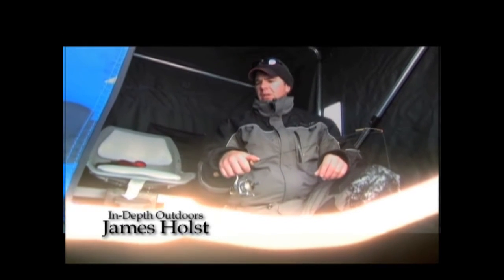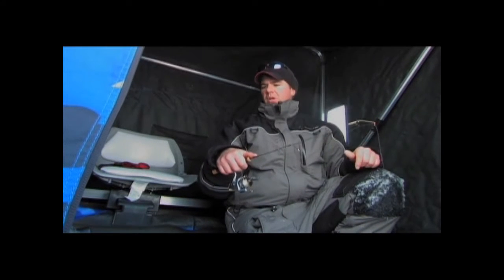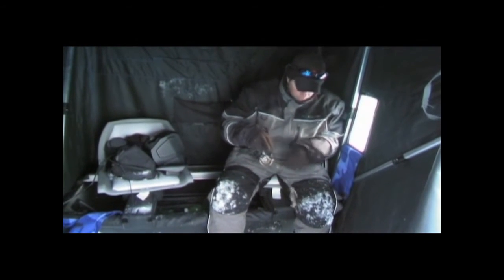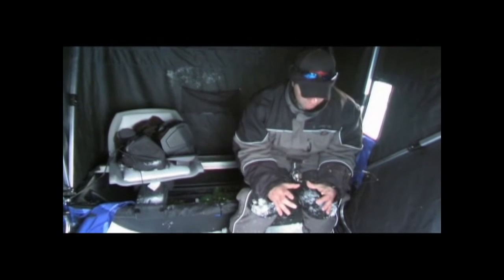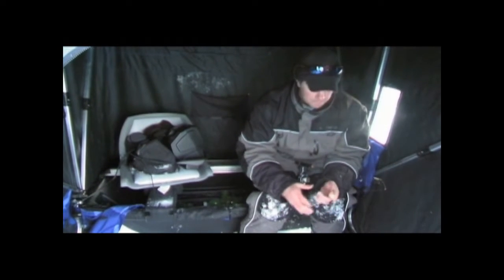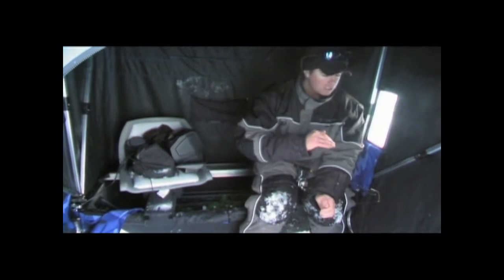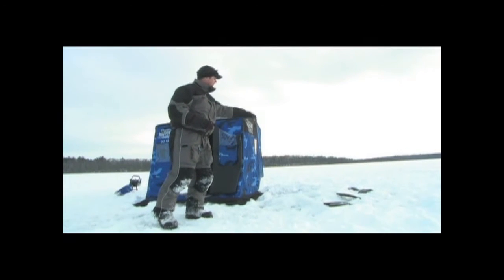ReelWeeds 2016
Reel Weeds are the real deal.